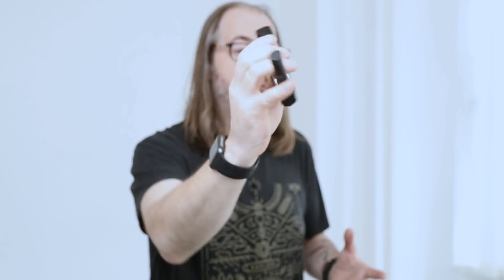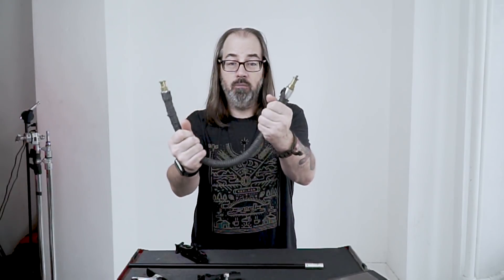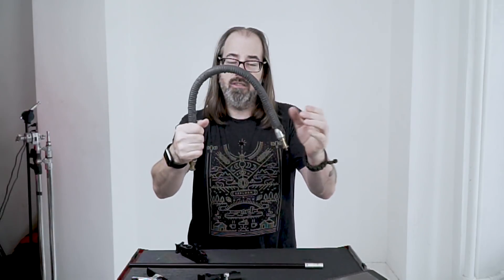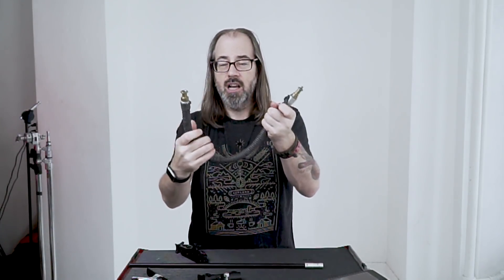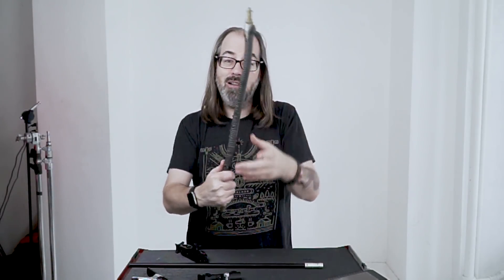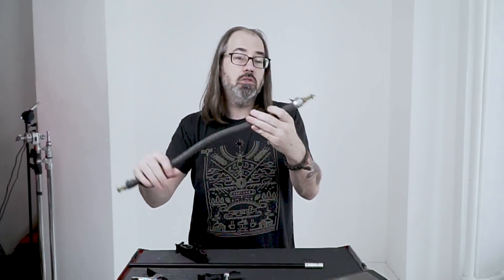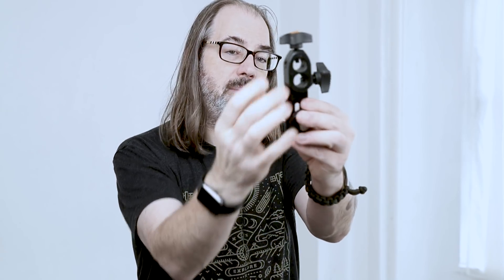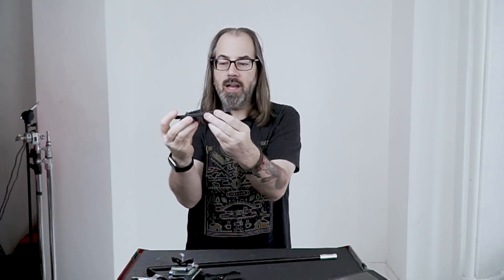Anything can be a light stand with these cool clamps!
More fun clamps and tools to fill your bag of tricks!

Sony 18-105 f4 (LOVE this for video)

PSA
Daniel